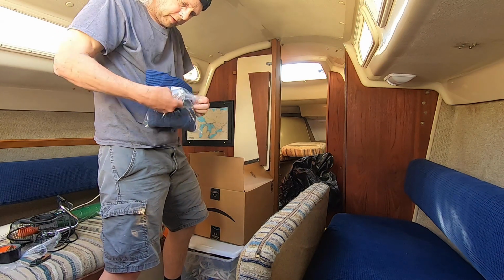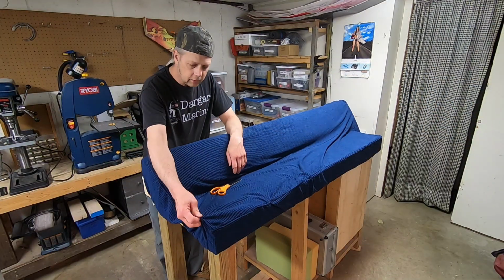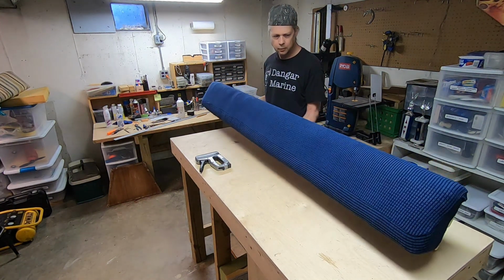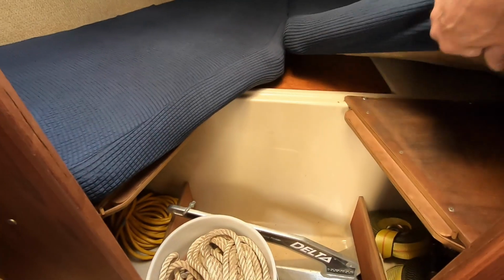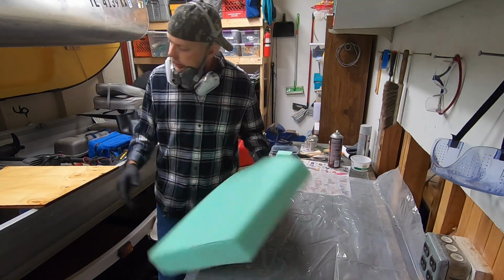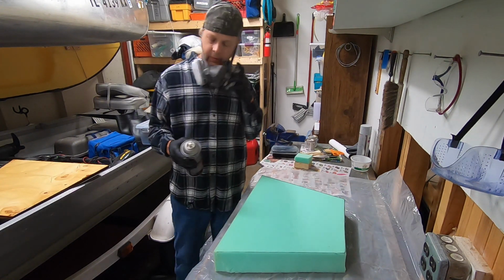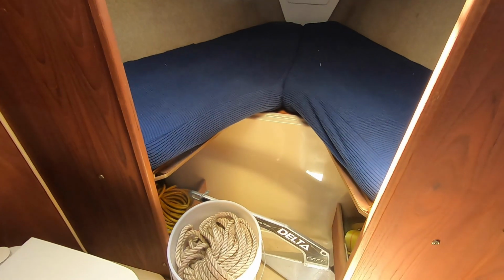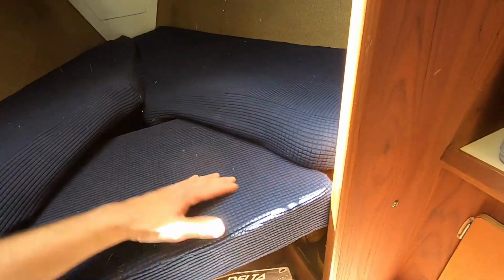New Boat Cushion Slip Covers...Easy ! | E39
The original cushion covers on my O'day 25 sailboat were worn out and just plain ugly! I bought some inexpensive cushion covers and it gave my boat a nice updated look. Here is how you can install them even on odd shaped cushions.

Cushion Covers  -

~Music ~
1. Dreams
2. Sunny
3. Acoustic Breeze